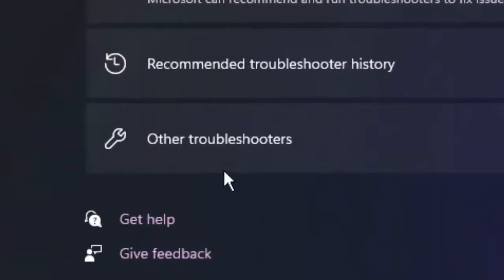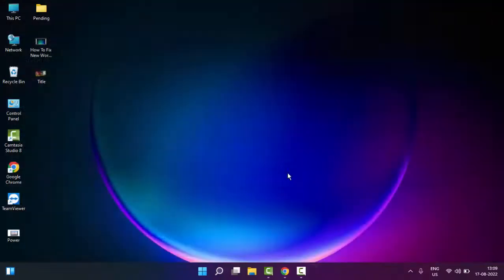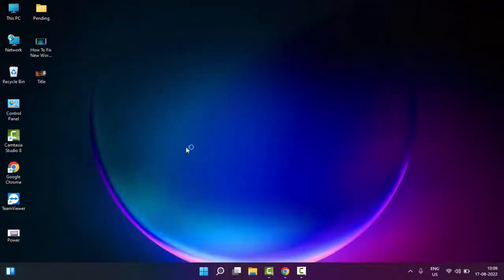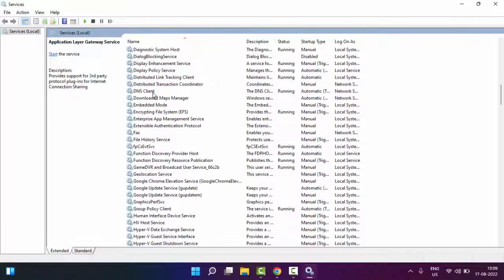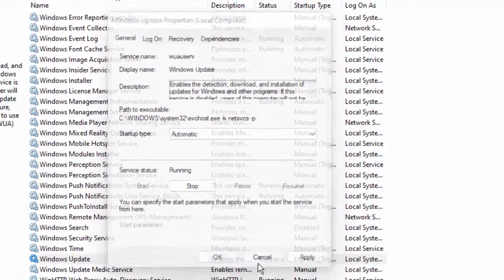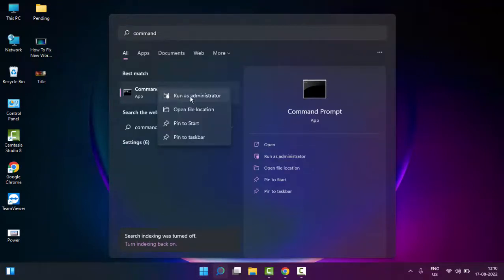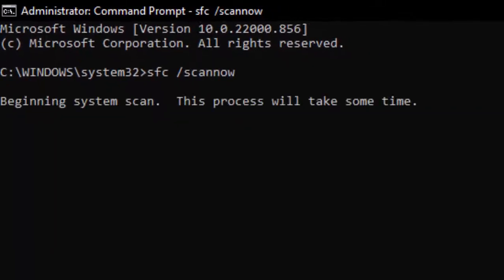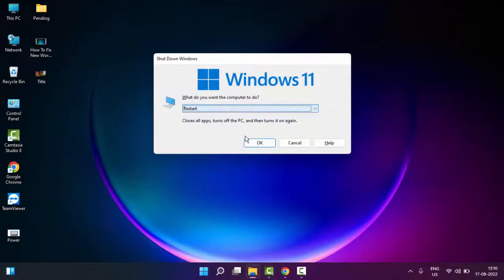Fix Windows Update Error 0xca020007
In this Tutorial I will show you, Fix Windows Update Error 0xca020007.